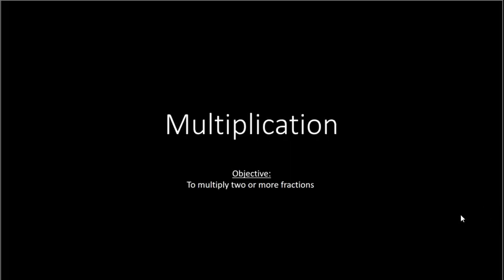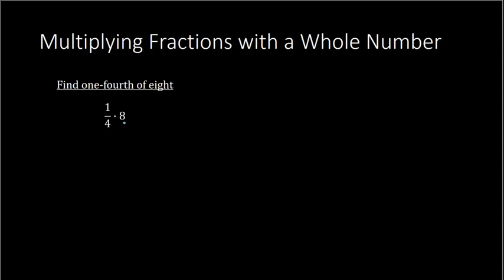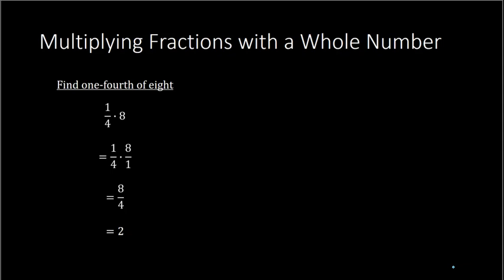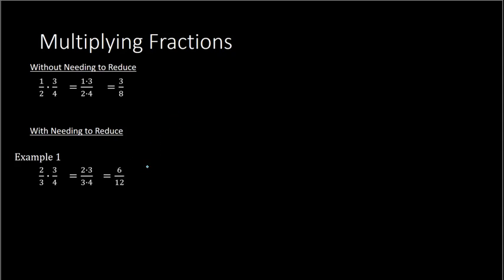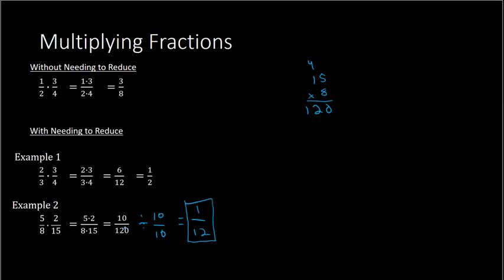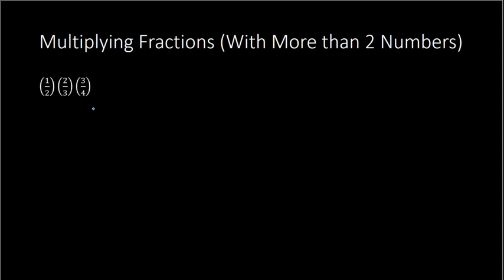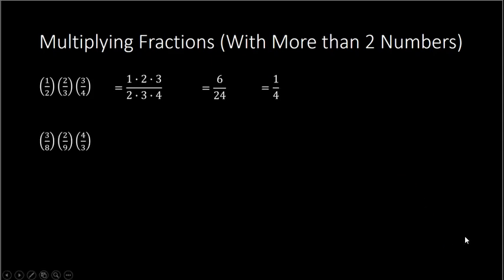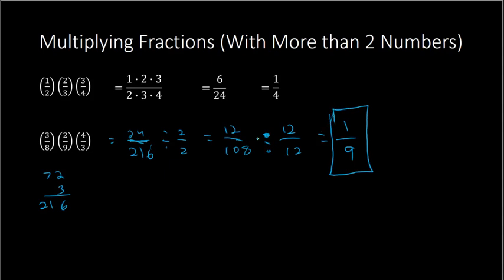Multiplication (6th Grade)